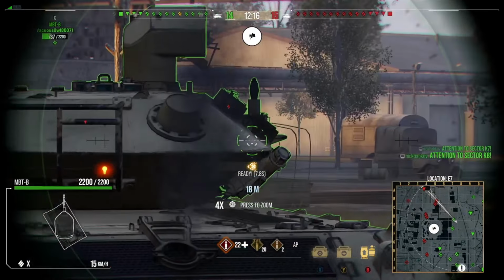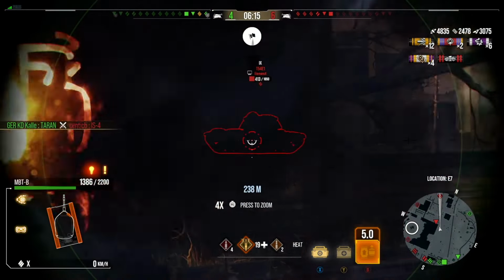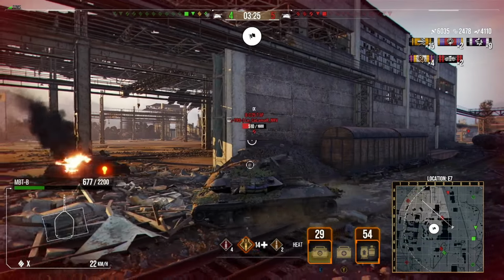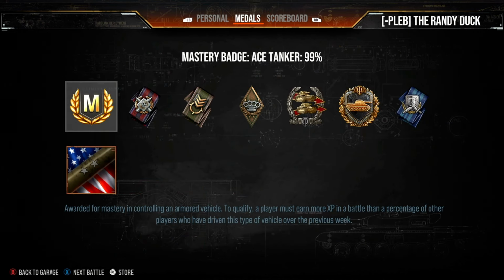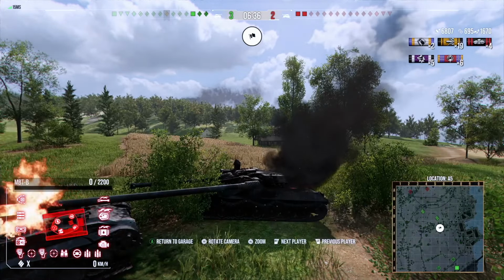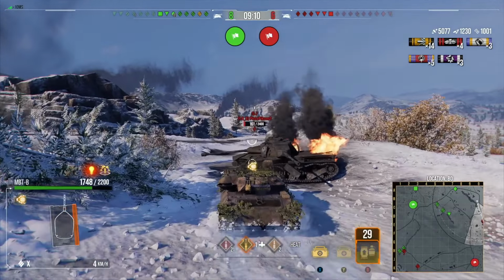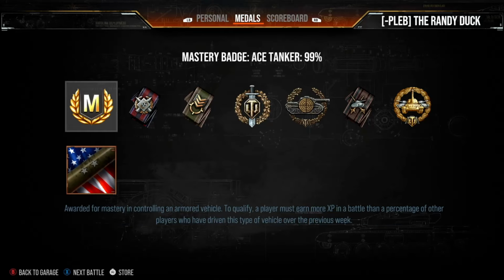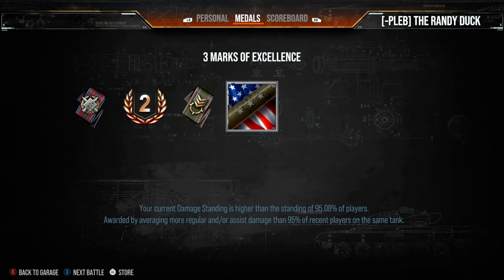MBT-B: Third Mark Video! II Wot Console - World of Tanks Console Modern Armour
World Of Tanks Console gameplay of the tier 10 American heavy tank the MBT-B  . In wotconsole and world of tanks console modern armour.